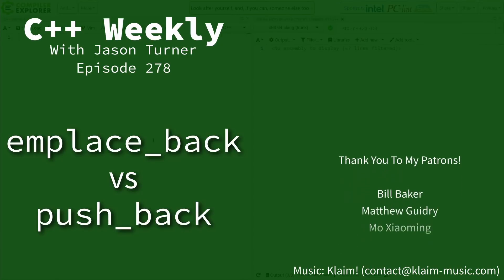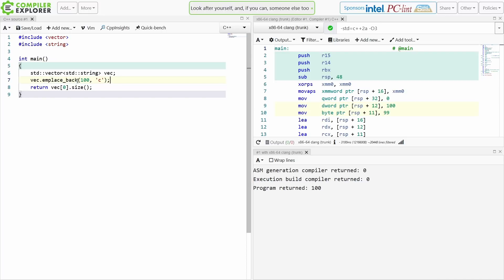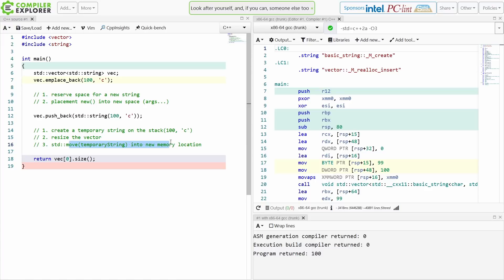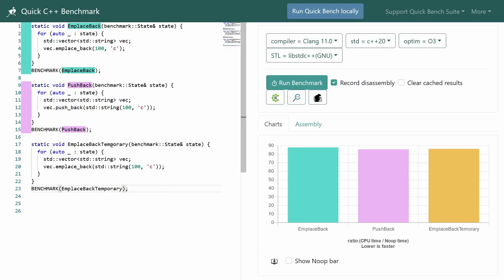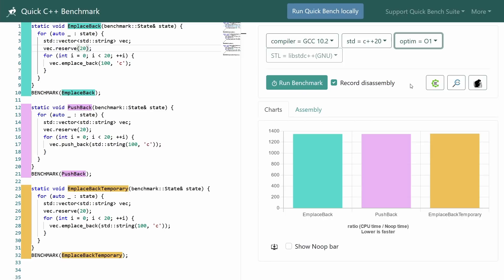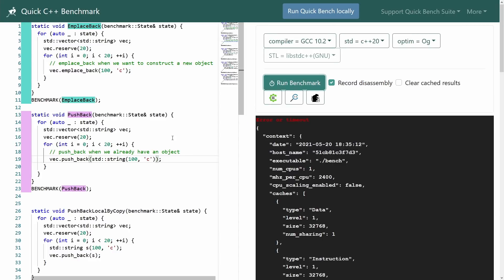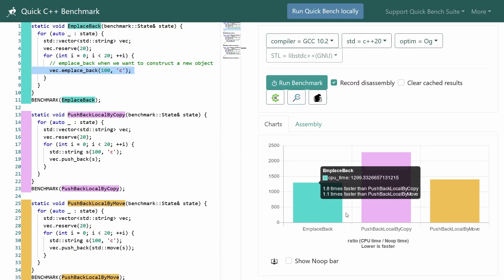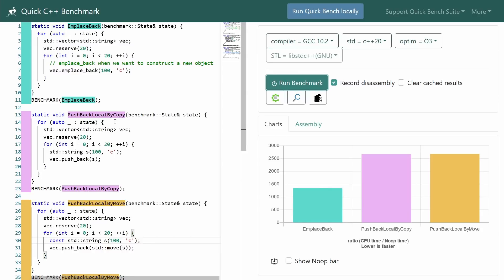C++ Weekly - Ep 278 - `emplace_back` vs `push_back`